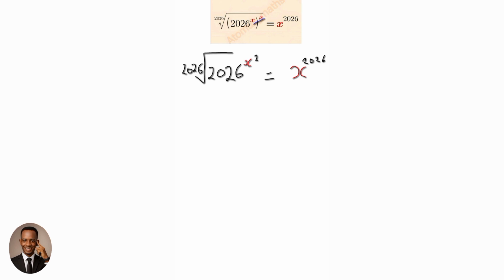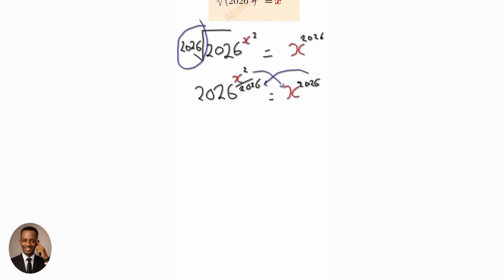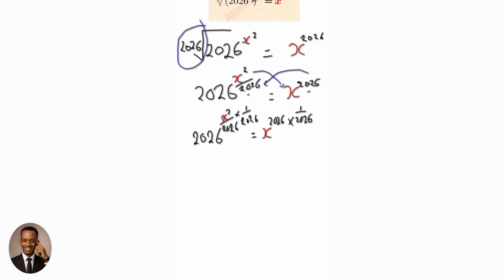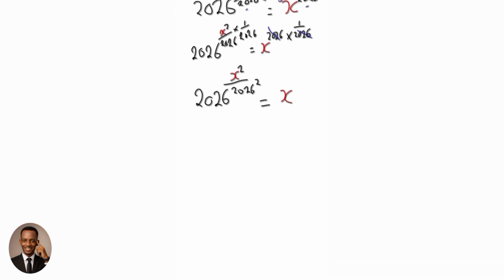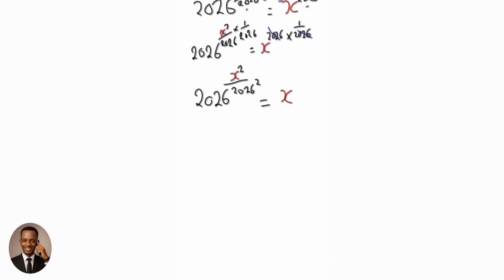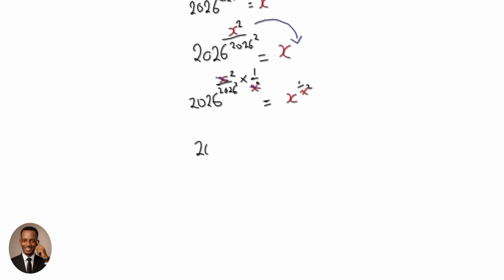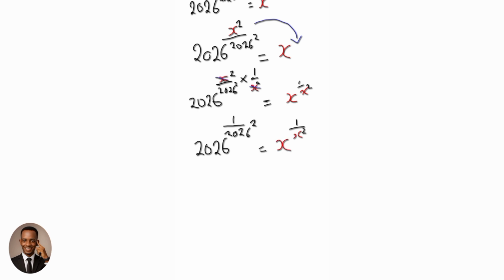2026 Maths Challenge Solved in 3 mins🔥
Advanced Exponential Equation — Difficulty level 8.5/10✅

Can you solve this advanced exponential equation? 😳

In this video we will be learning how to solve this interesting challenge using brilliant algebraic manipulation methods.